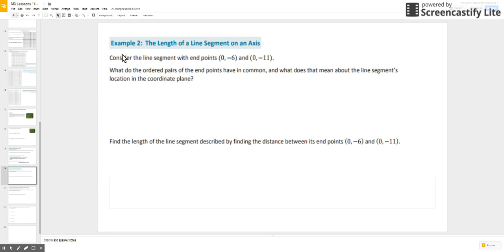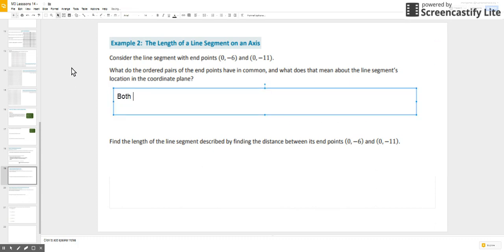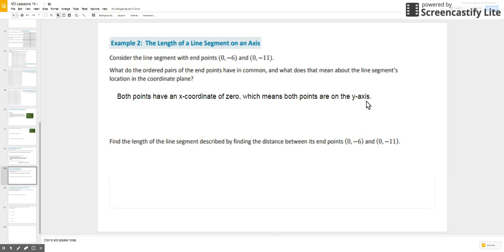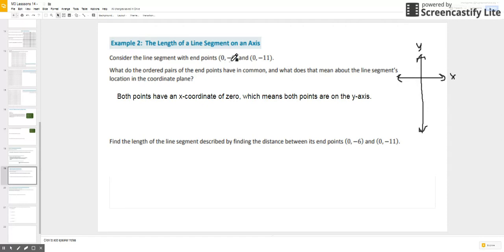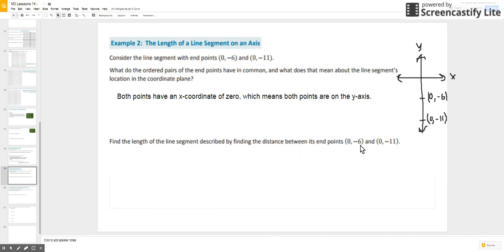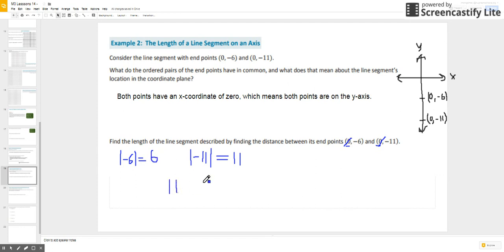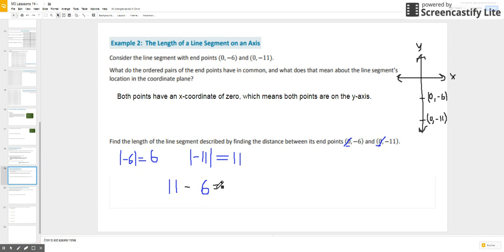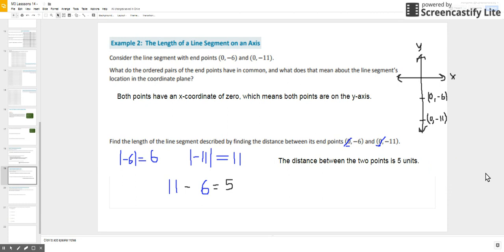M3 L18 part 3